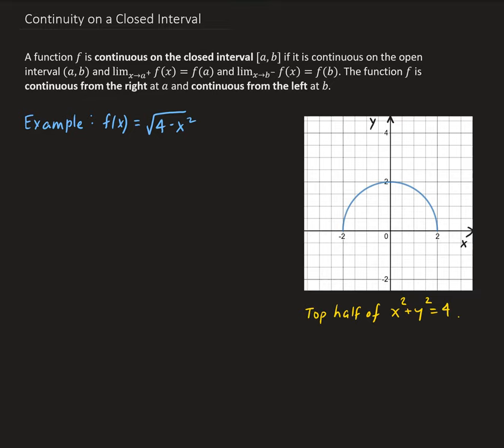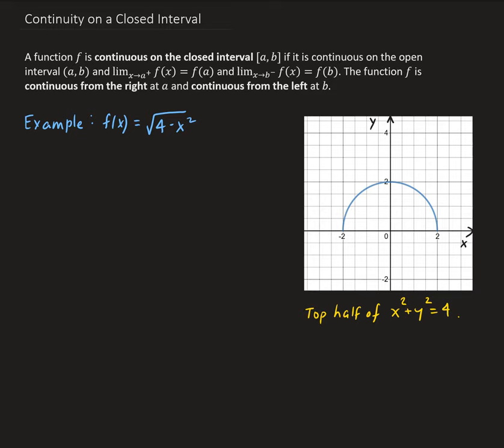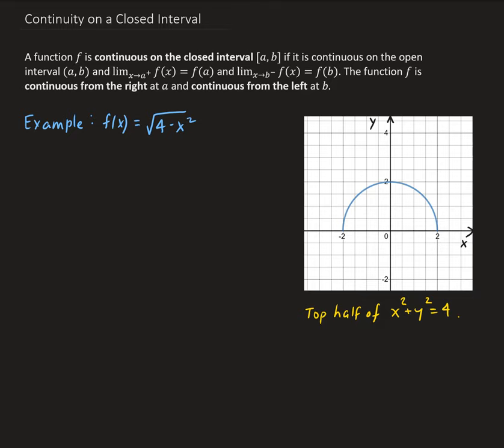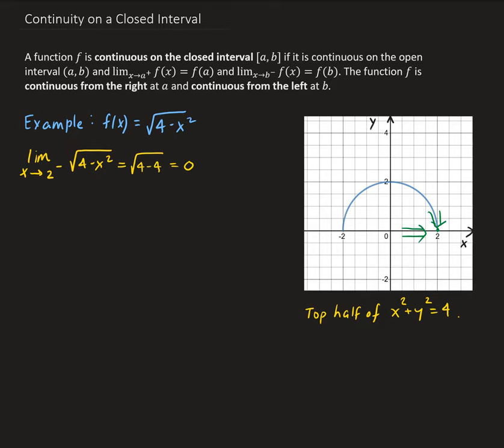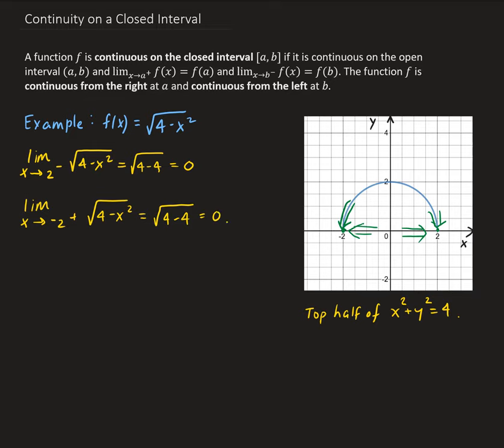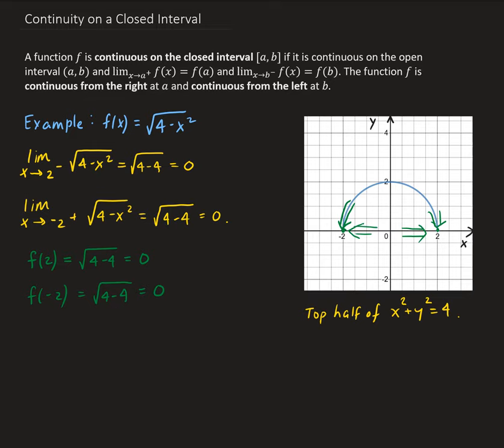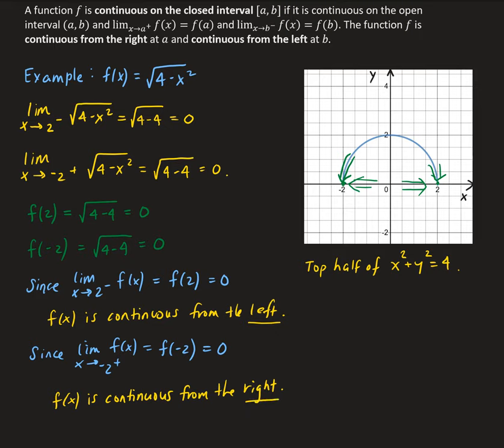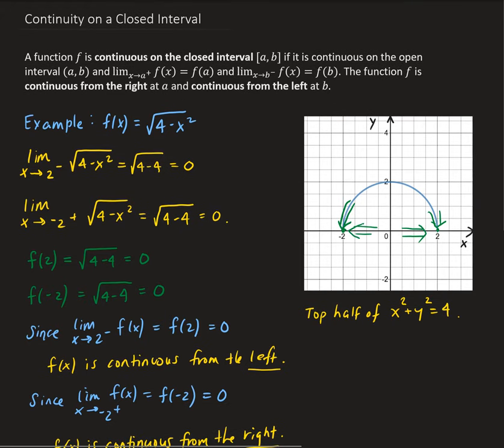Continuity on a Closed Interval